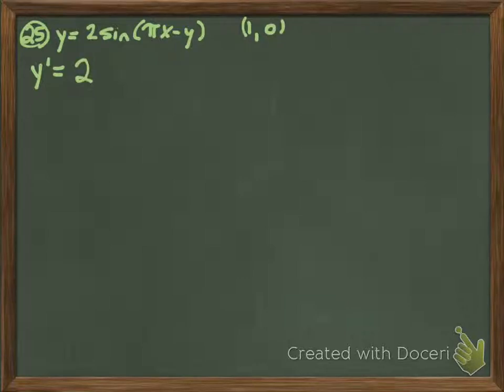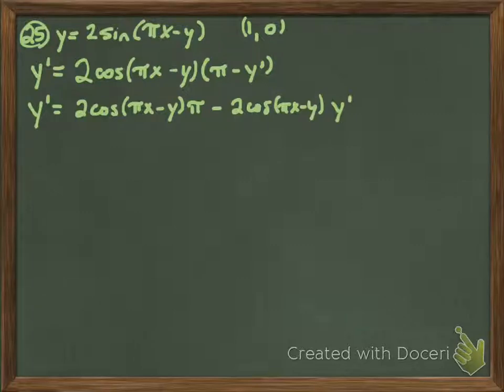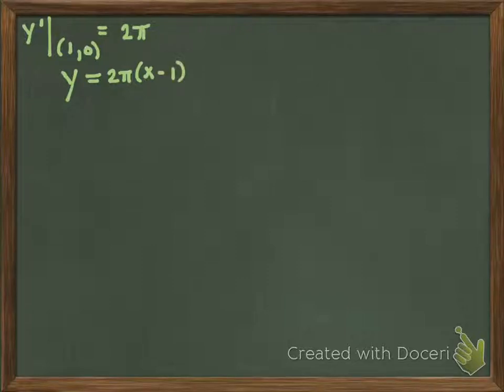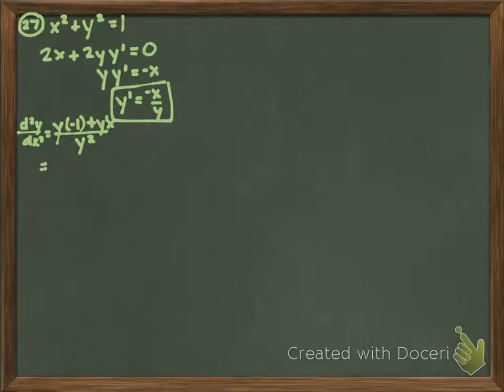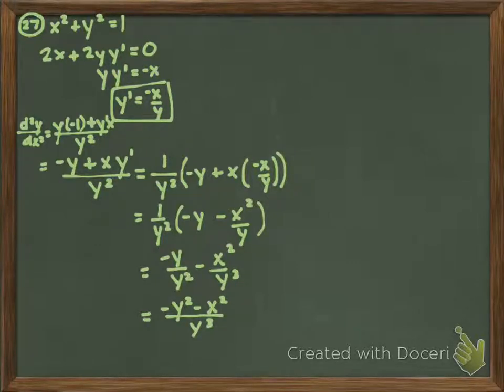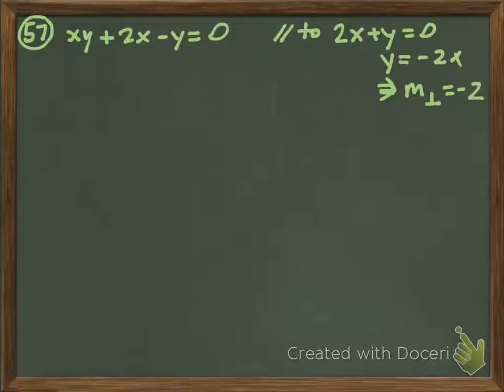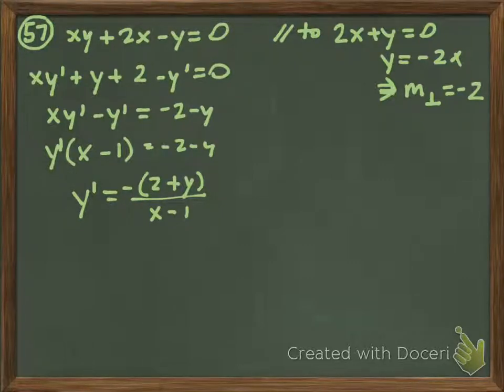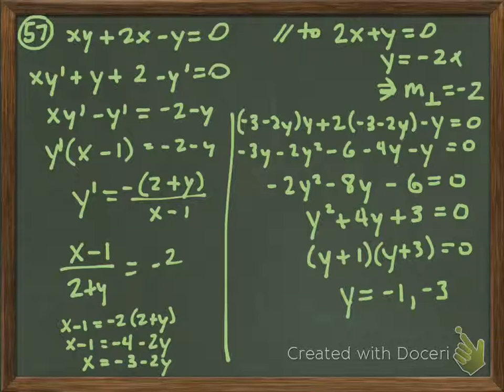AP Cal 4.2 HW Discussion